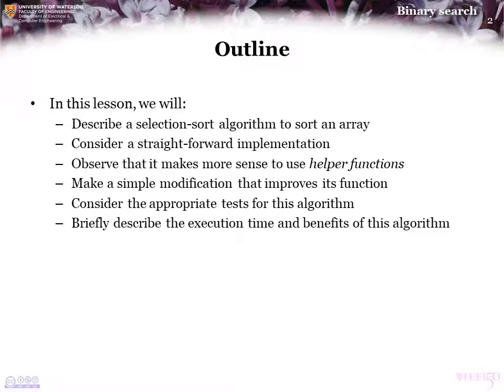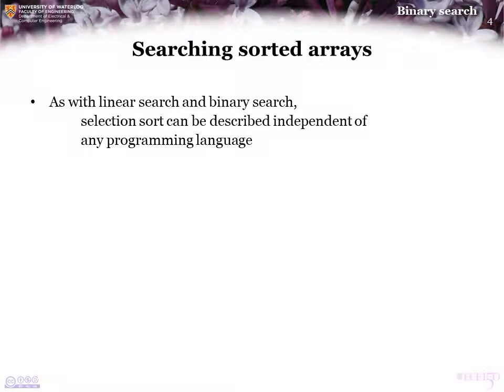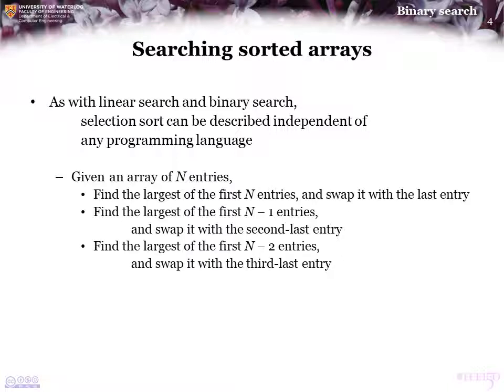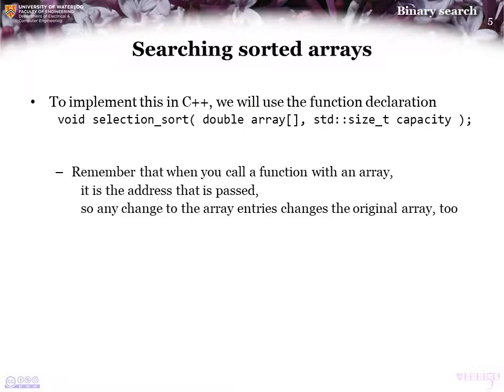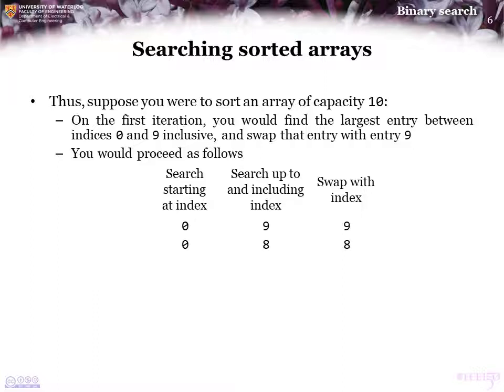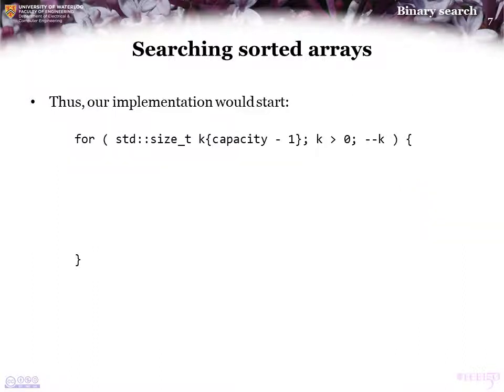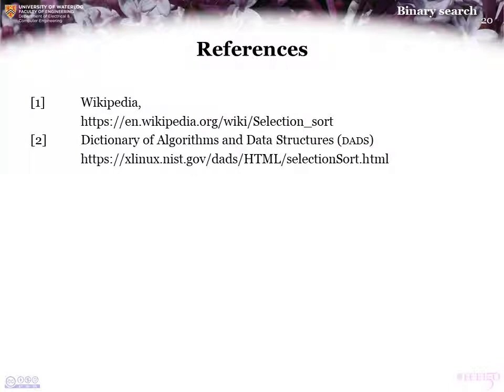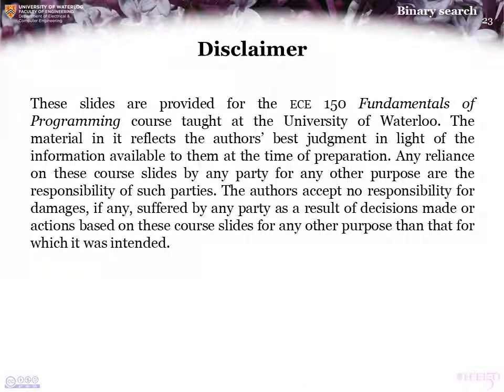3.04 Selection sort